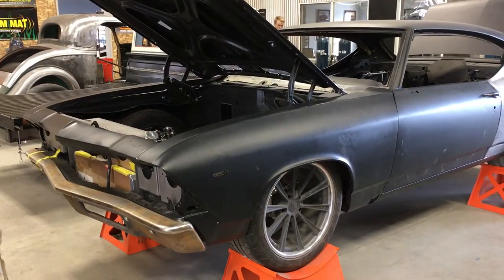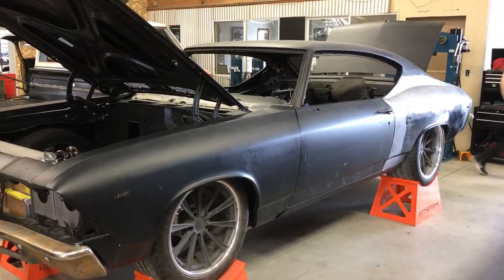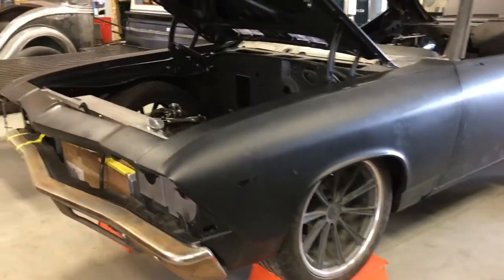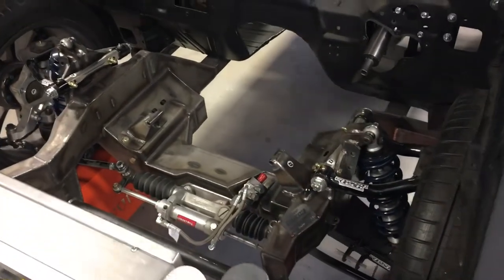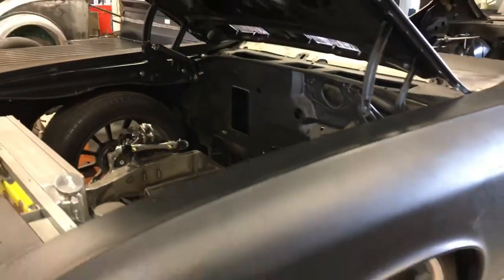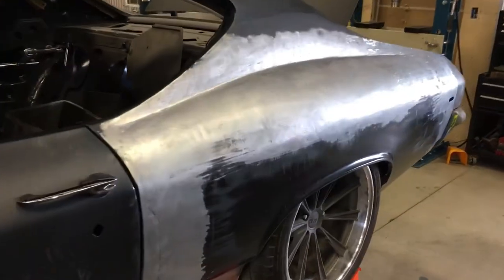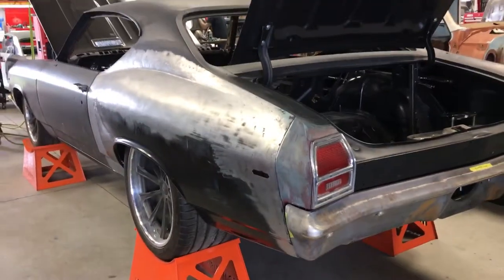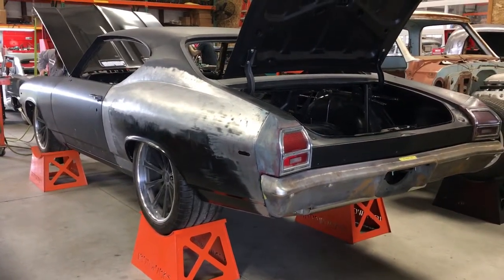'69 Chevelle Build on a Speedtech Extreme Chassis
Ironworks Speed & Custom is building this '69 Chevelle on a Speedtech Performance Extreme Chassis. We will be stopping by to see the progress of this build.